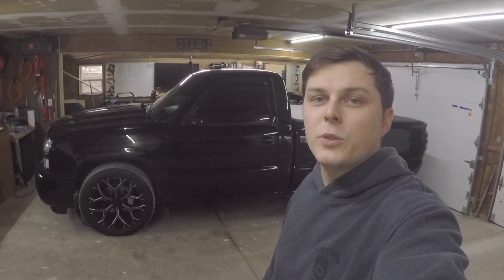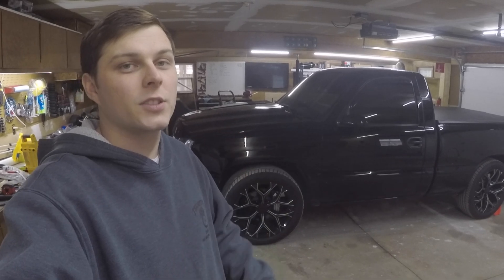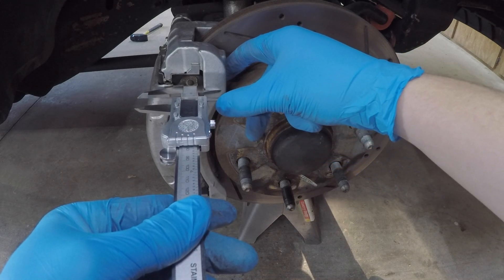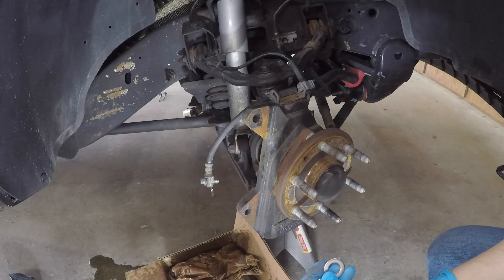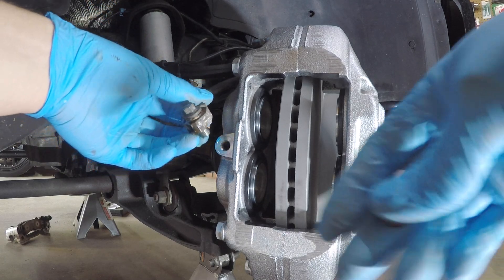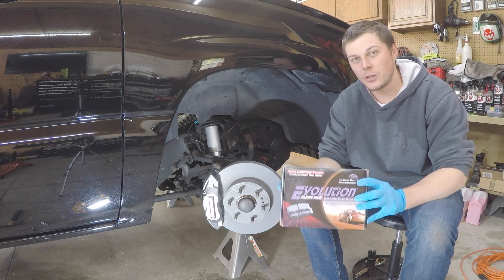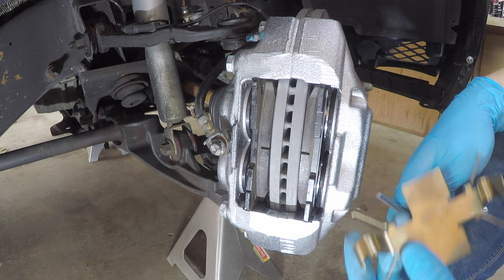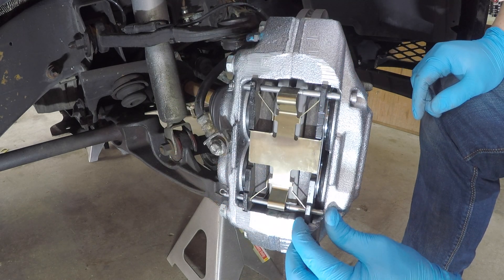Silverado 2019 Big Brake Conversion! “How To” A NBS!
This is my “How To” conversion of the 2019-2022 front end big brakes for the NBS GM truck.This applies to GMT 800: 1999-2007 Classic, GMT 900: 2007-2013/14. 1500s ONLY. Will NOT work on 2500/3500's. Must have 17in wheels or larger.

Parts:

POWER STOP 162173 Brake Pads
Z16 Evolution Clean Ride Ceramic
(This comes in a 4 pack, only order QTY.1)

GM GENUINE 1771270 Rotor (13.6" Diameter)
Non Drilled/Slotted
(You will need to order Qty.2)

M14 Stainless Steel Flat Washers
(You need QTY.4)

For the calipers these are going to be a little challenging to find. The part numbers are constantly getting discontinued or changing. I ordered mine through a GM auto parts center, local to me. They had a master system, that could check every auto parts store, GM dealer, and GM warehouse. They found my calipers in stock two states away, and had them shipped to their location for local pickup.
You can always try a local dealer, but they will be expensive. I paid $80 a caliper.
Rockauto gets them in stock randomly, but they sell out fast!
or you can try Stockwiseauto.com they say they are in stock, but don't show pictures. so I cannot guarantee this is a good source.

Alternate Caliper Part Numbers, Try: 13536579(Left) and 13536580(Right)
or 13545382 and 13545383

(You can re-use your stock bolts. These are if you want to switch the factory T55 bolt out for a 18mm Hex head bolt. Which is less likely to strip, un-like the T55)